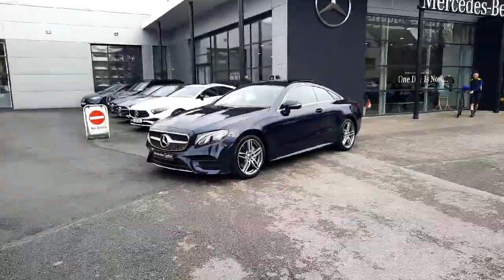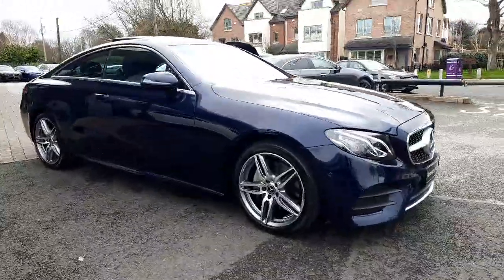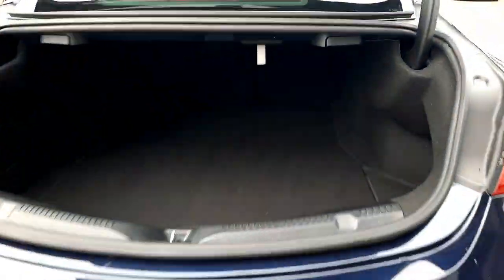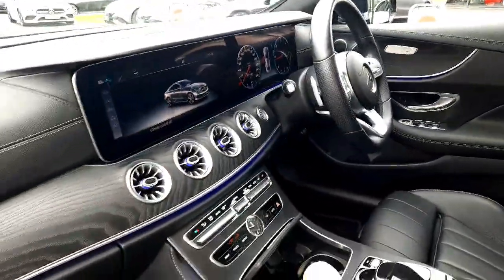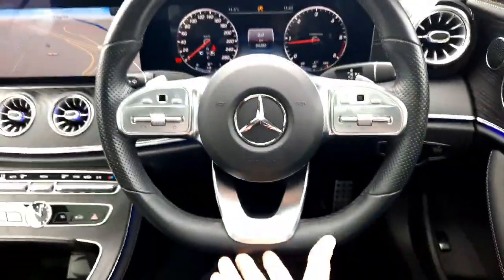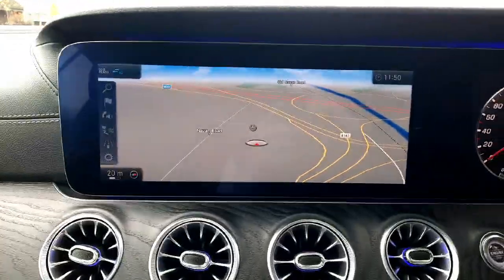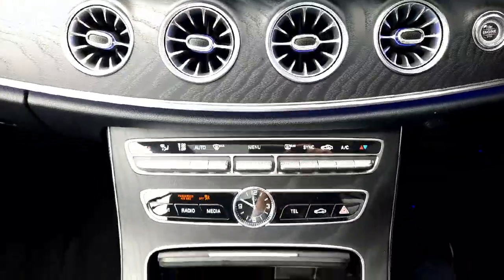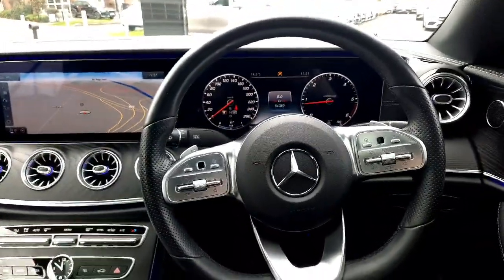201D16418 - 2020 Mercedes-Benz E-Class Coupe 220d--AMG Sport-- RefId: 35719...